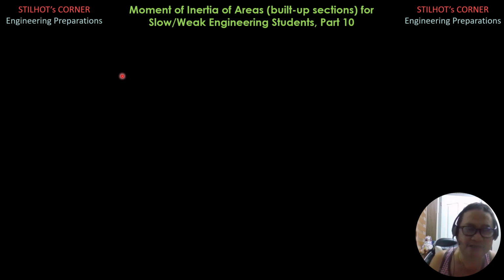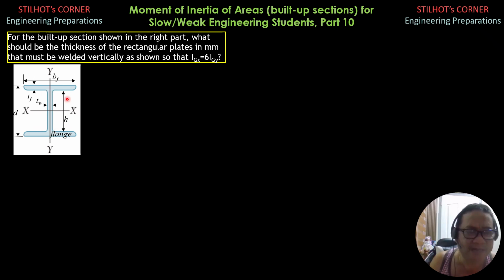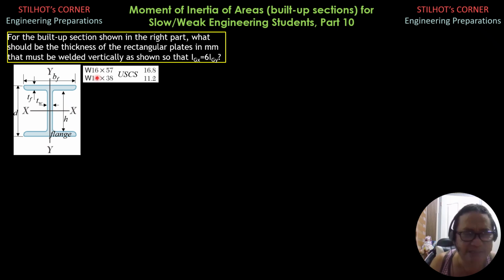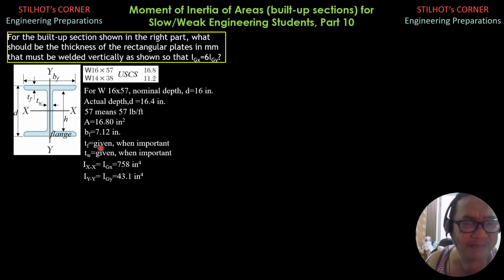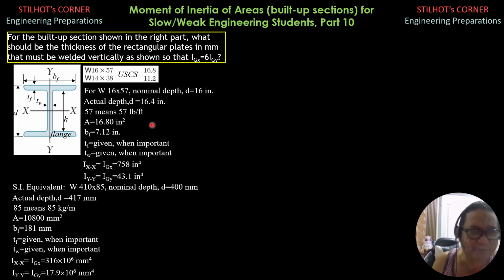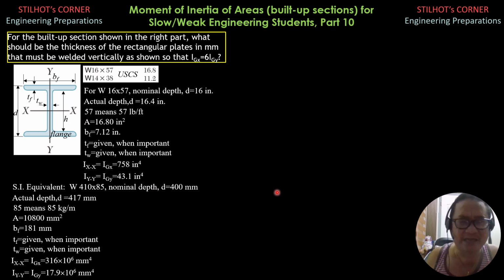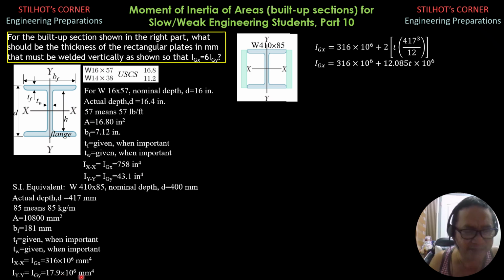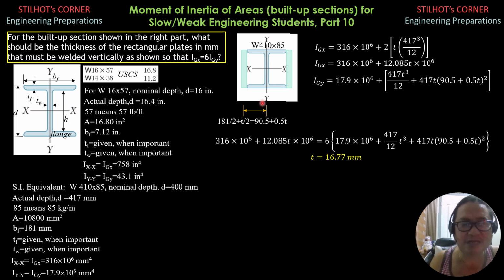MOMENT of INERTIA of AREAS BUILT UP SECTIONS for SLOW ENG'G STUDENTS, Part 10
This is a video for computing moment of inertia of built-up sections.